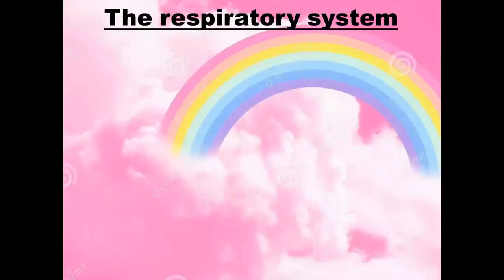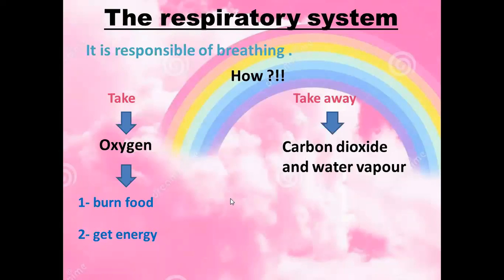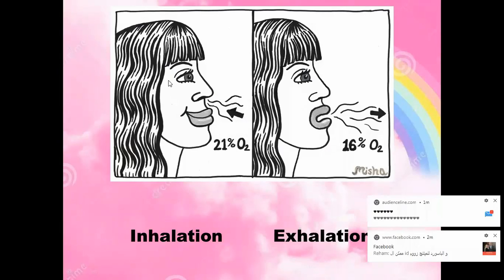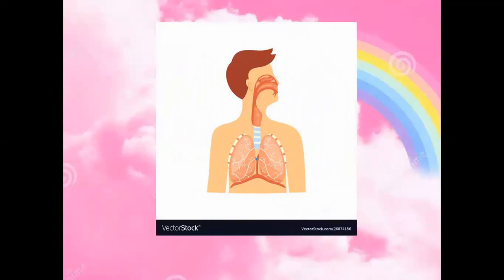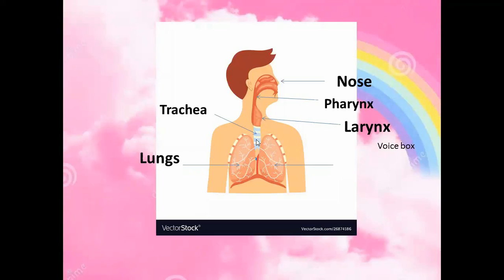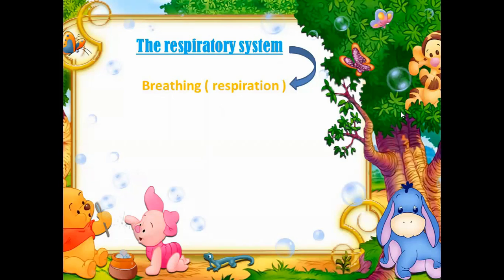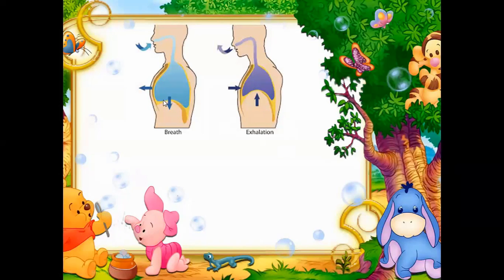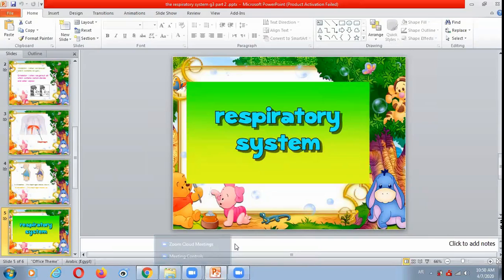Science G3: online session 1 Unit 2 Lesson 3 The respiratory system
online session (the respiratory system )